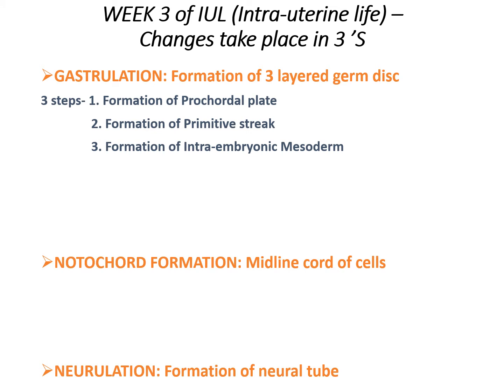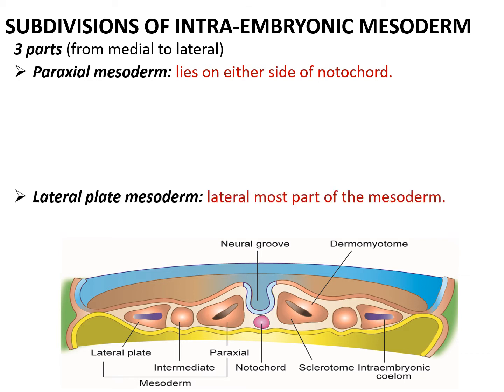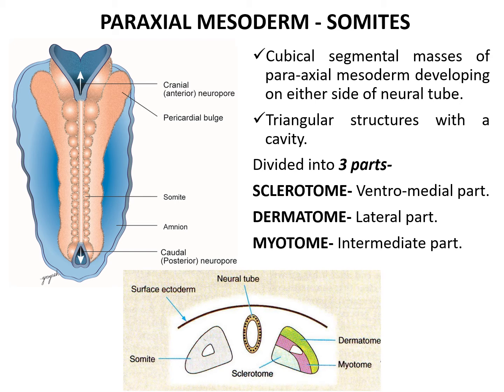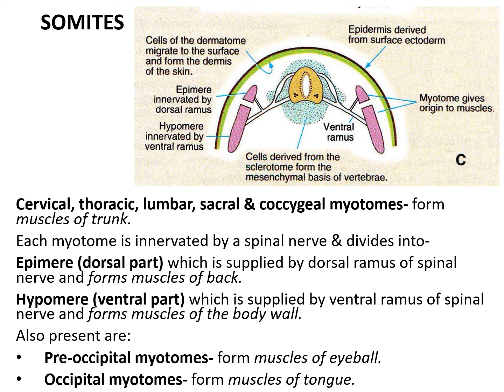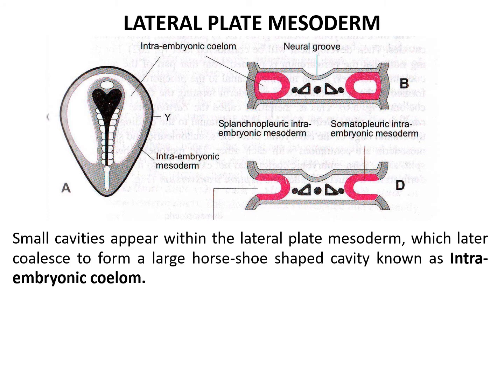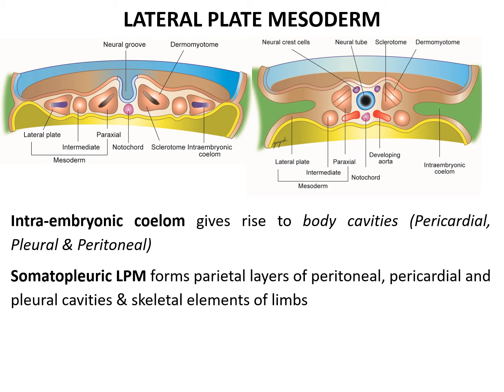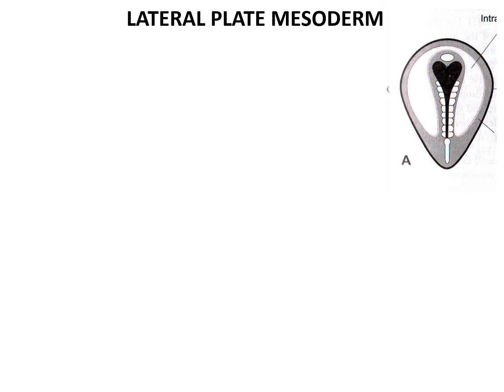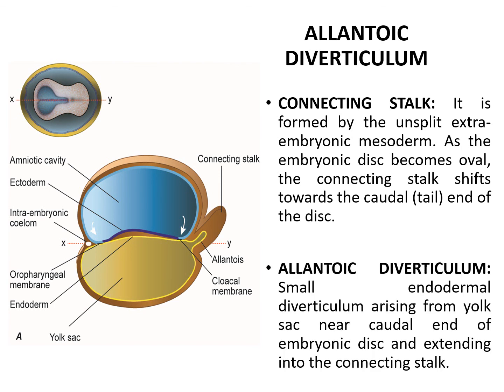Week 3 Embryonic development- Part 2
Differentiation of Intra-embryonic mesoderm; Somites, fate and their clinical significance; Lateral plate mesoderm.